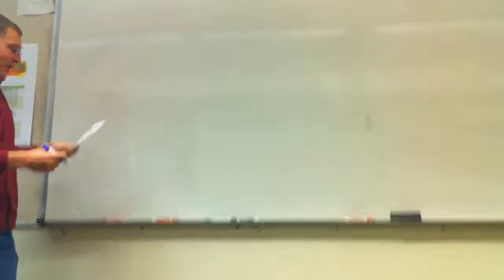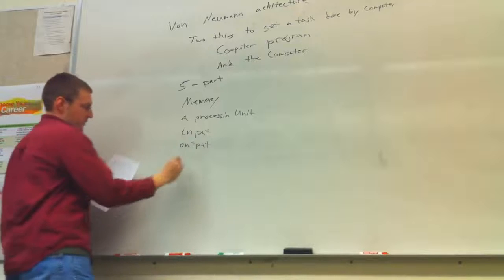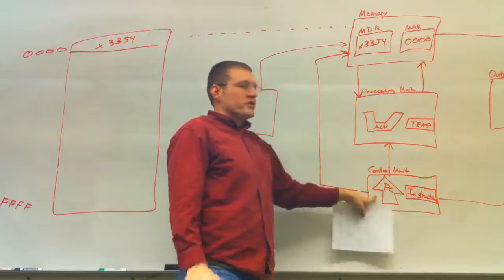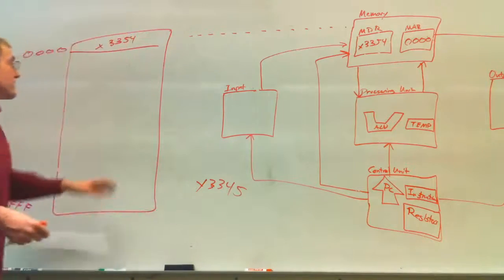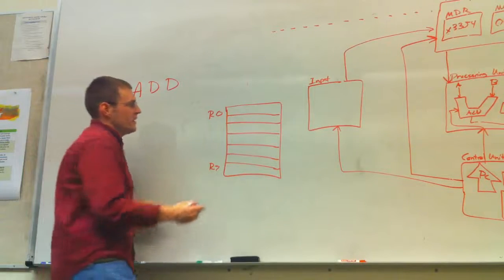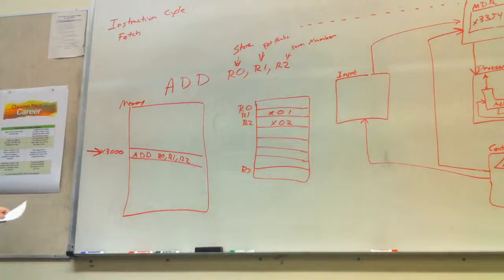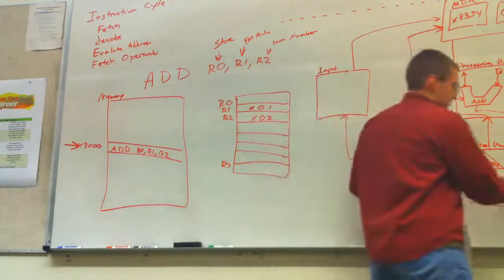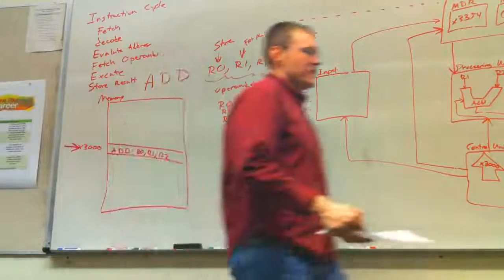12 UVU CS 2810 Computer Organization and Architecture 2011 The von Neumann Model